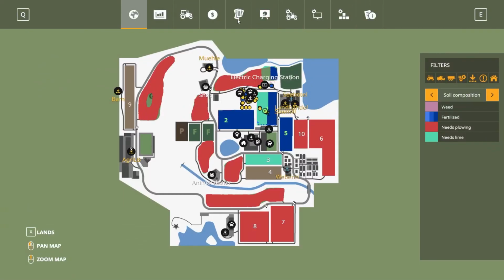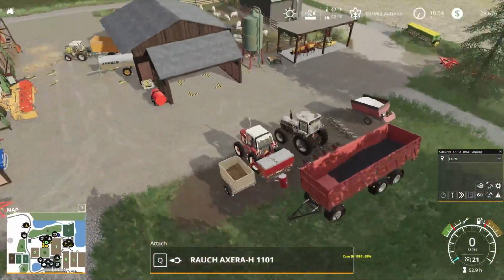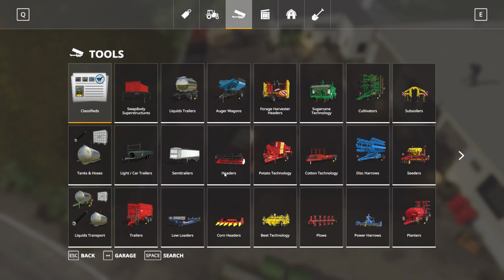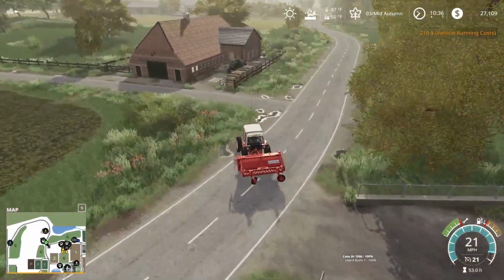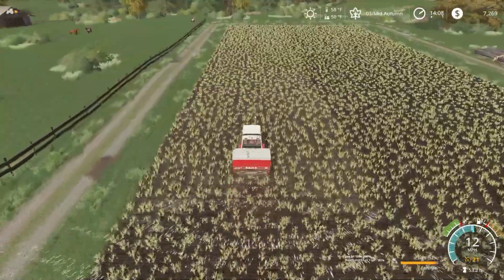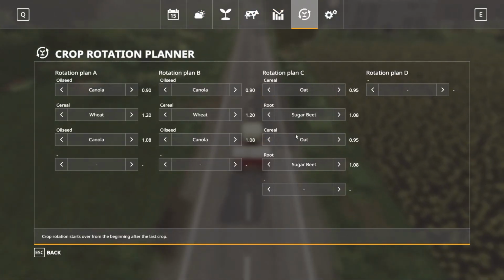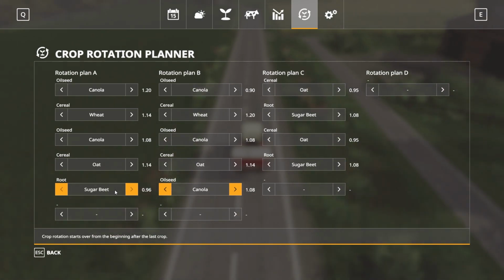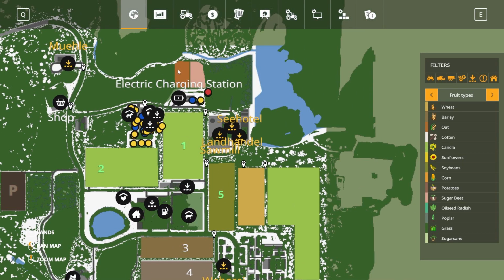SWEET HARVEST - Kleines Land Gameplay Episode 24 - Farming Simulator 19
Welcome to my "Go Small or Go Home" series on Kleines Land on Farming Simulator 19.  In this series we will run 2 day seasons, start with very little money, and try to be successful farmers turning a profit with small equipment in hard economy mode.  I hope you enjoy!